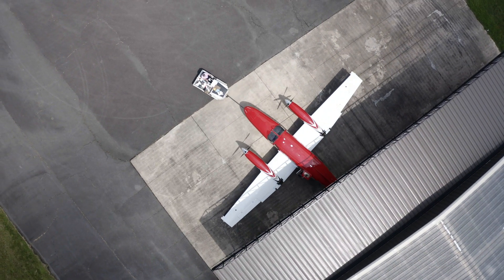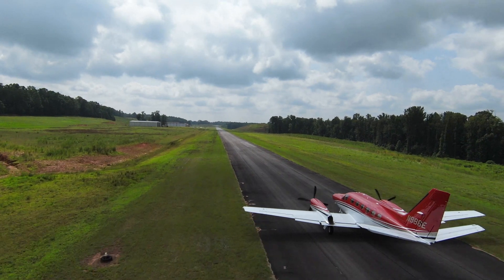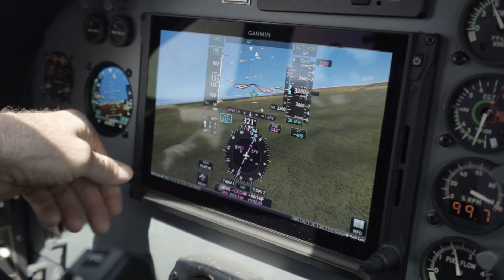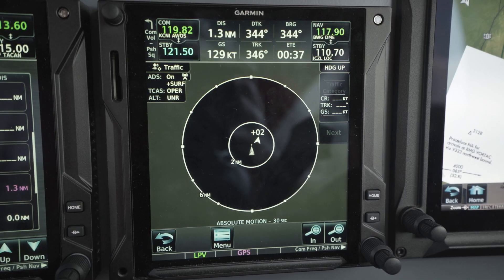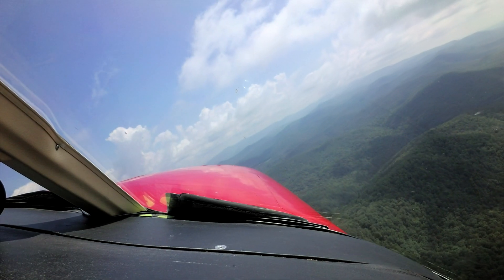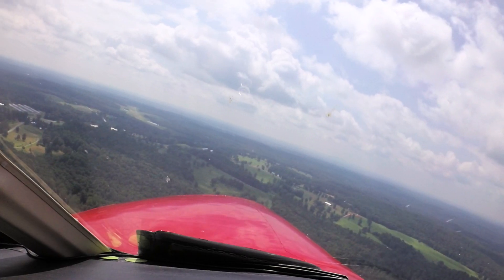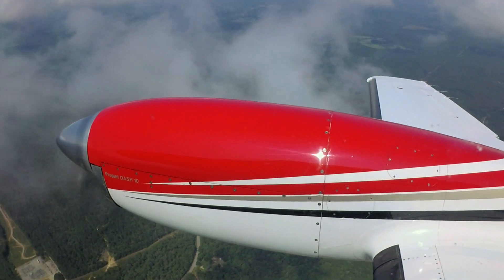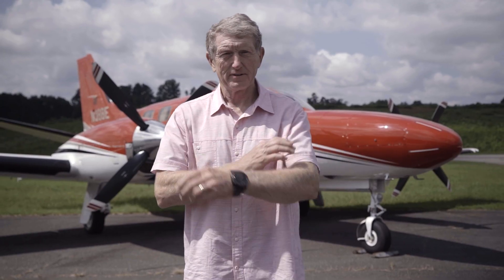Garmin GTN Xi/TXi Testimonial | Champions Fly Garmin | Bill Elliott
With more pixels, more processing power, more speed and performance, our GTN™ 750Xi touchscreen flight navigator brings exciting new growth capabilities to the industry’s premier GPS/NAV/COMM/MFD platform.